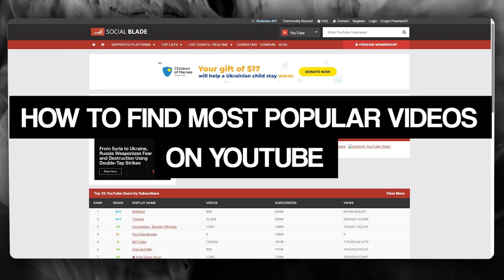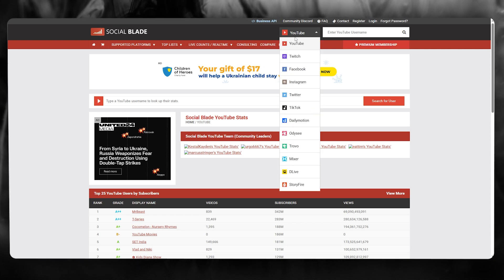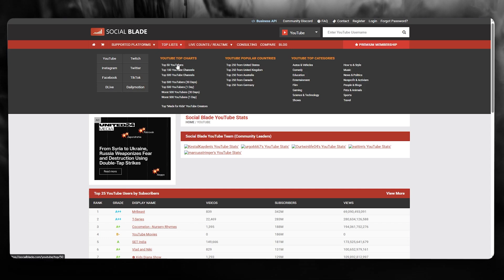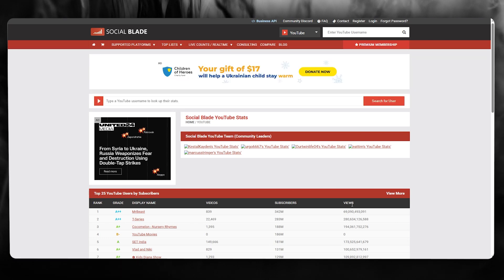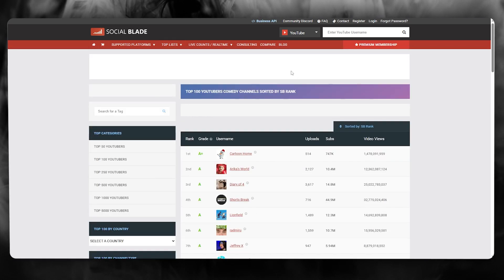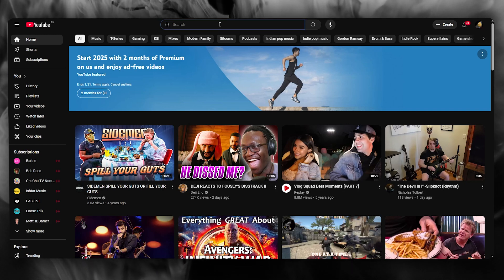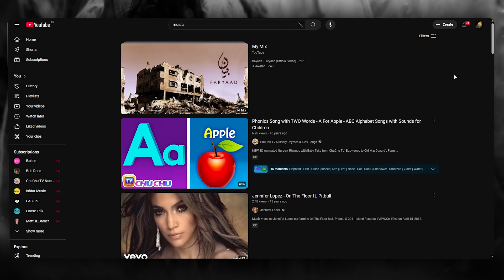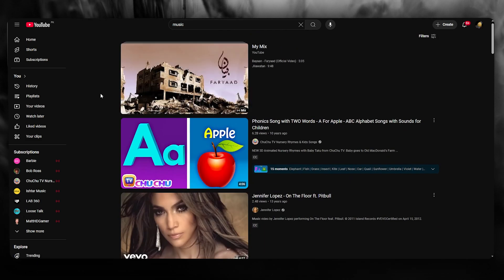How To Find Most Popular Videos On YouTube 2025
In this video I will show you how to find most popular videos on youtube 2025